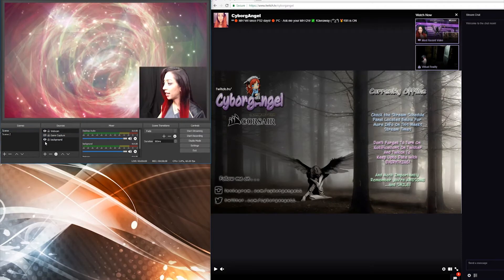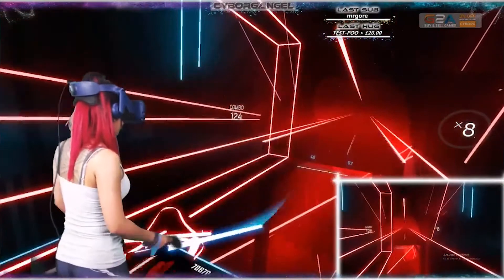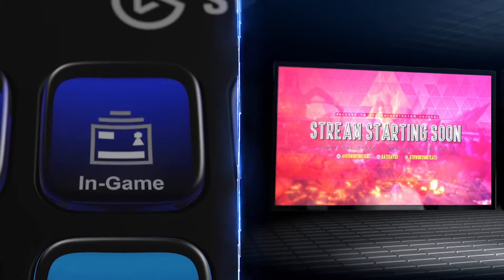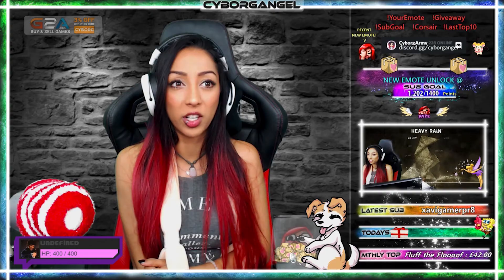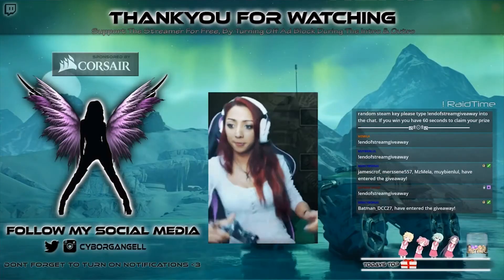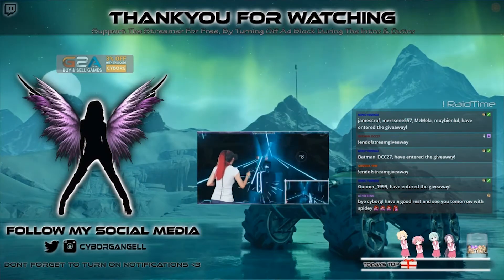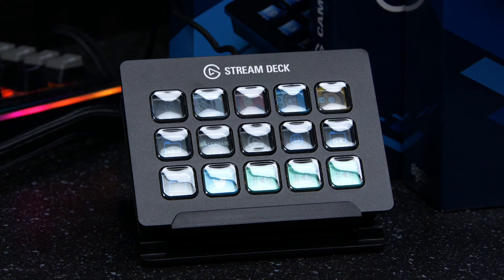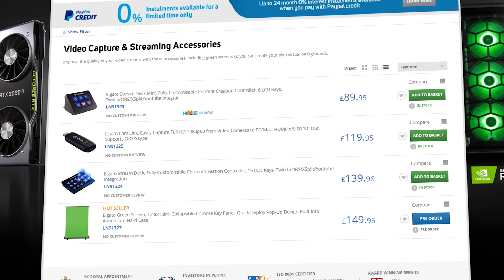'So you want to be a Pro streamer' Software and Accessories Ep3 with Corsair, Elgato and CyborgAngel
In Episode 3 Nikki Dean and CyborgAngel take a look at streaming software called OBS, as well as so Elgato products like the Streamdeck, Camlink, capture cards and green screens!

There is still time to enter our competition to WIN £900 worth of Elgato streaming kit! Entry is free and open worldwide. Hit the link to enter!

You can also take a look at the Elgato products featured in the video